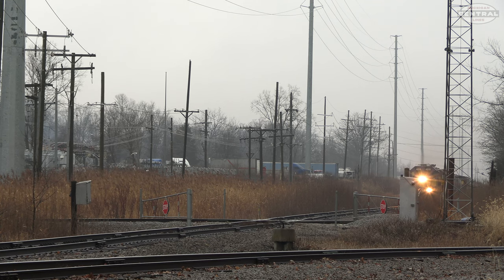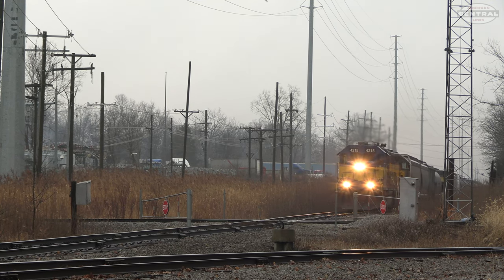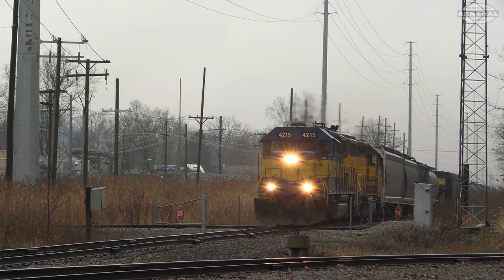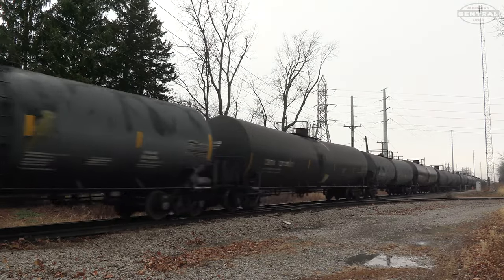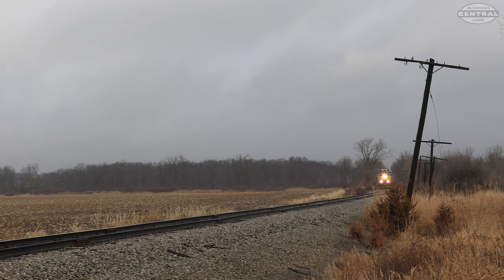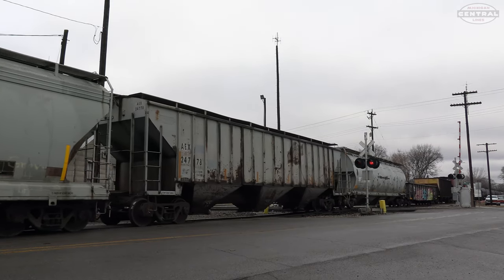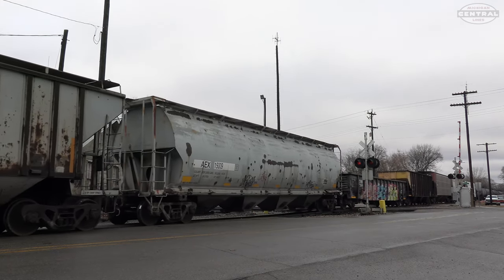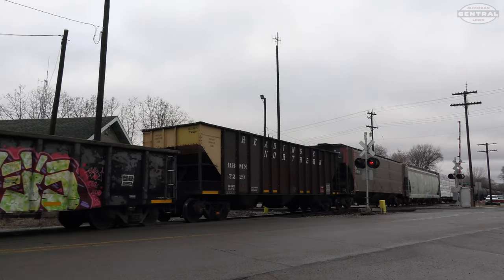Chasing the Ann Arbor Railroad From Ann Arbor to Milan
On a cloudy winter morning we are chasing the Ann Arbor Railroad as they go south from Ann Arbor to Milan Michigan on their mainline. When they got to Milan we would watch NS B71 as they departed the Milan yard and got out of their way.

Second Channel: @michigancentralshorts